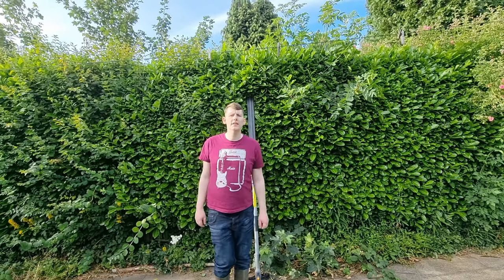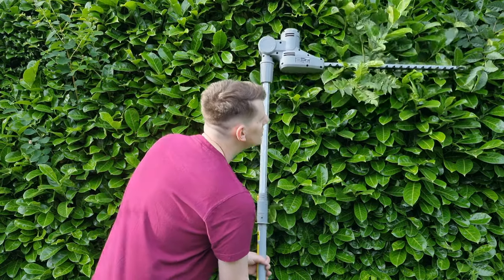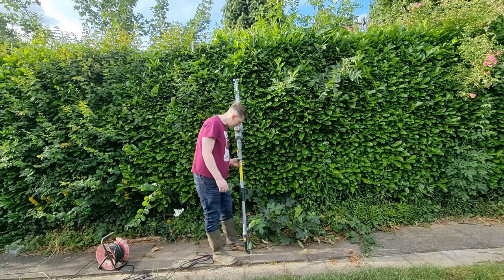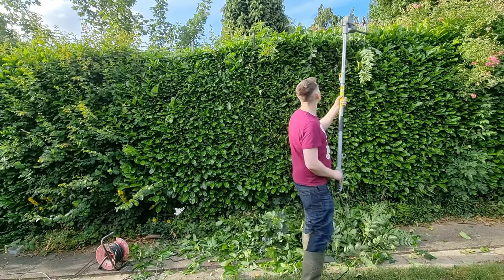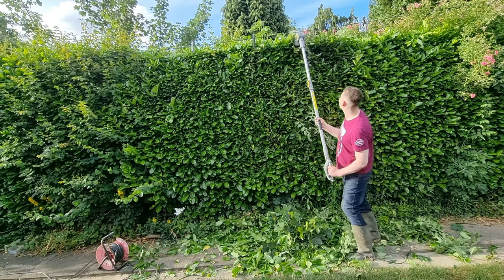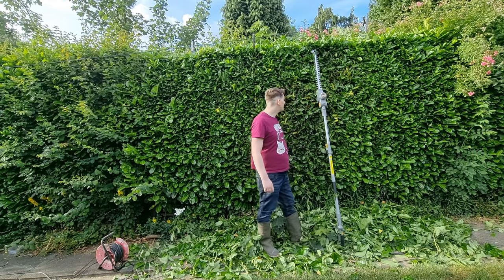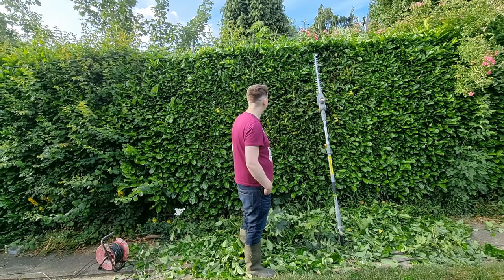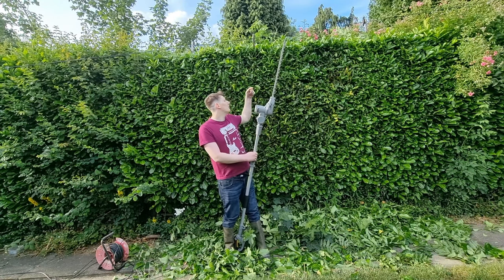Titan long reach hedge trimmer review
review of titan long reach hedge trimmer and demo